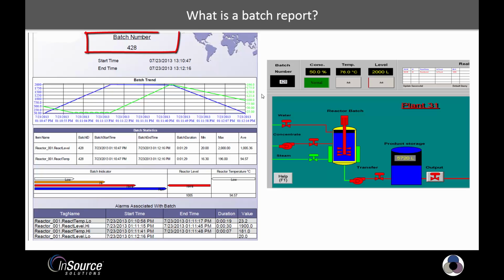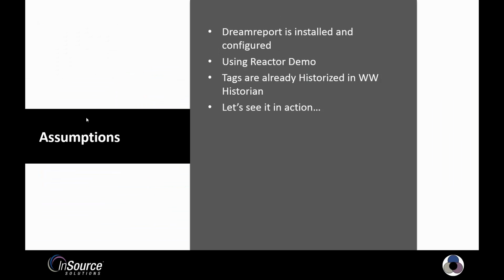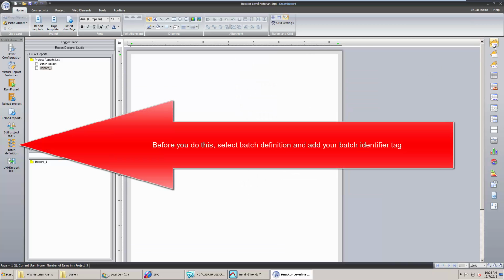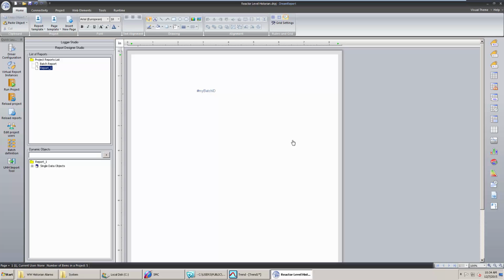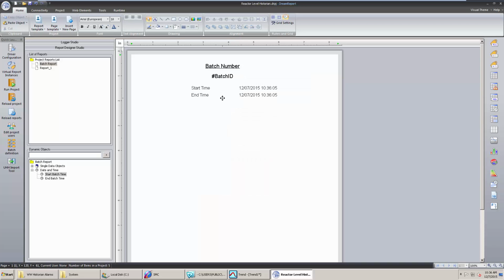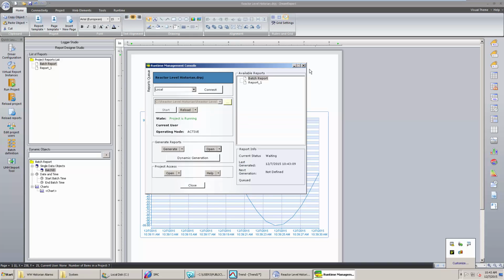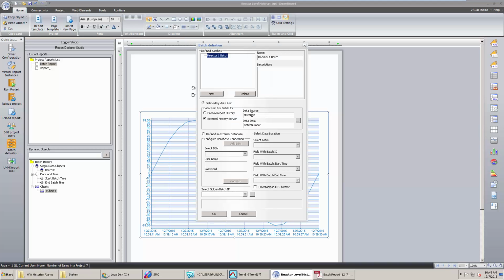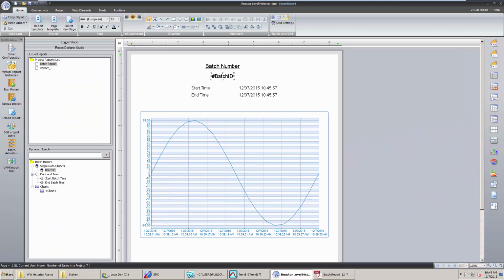Building a simple batch report in 5 minutes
This video shows how to build a simple batch report using Dreamreport and the InTouch Reactor Demo